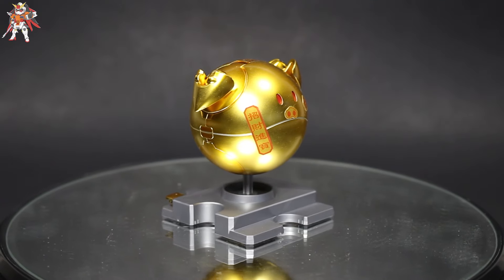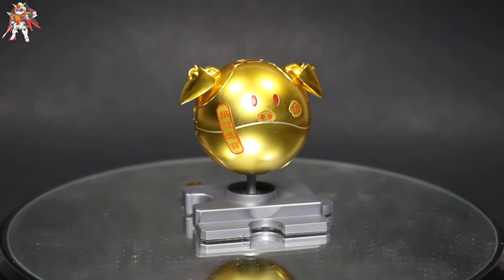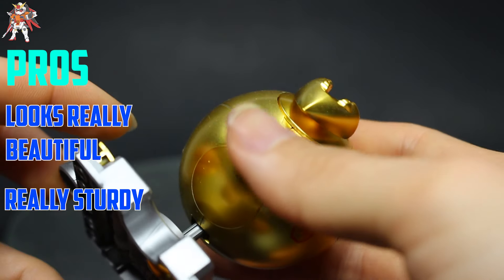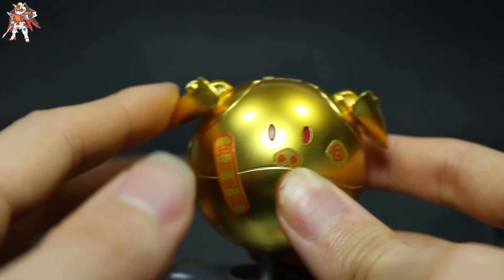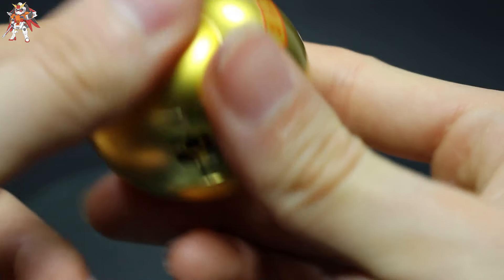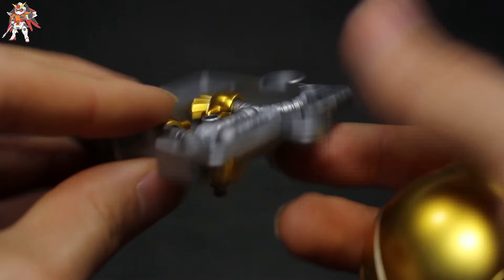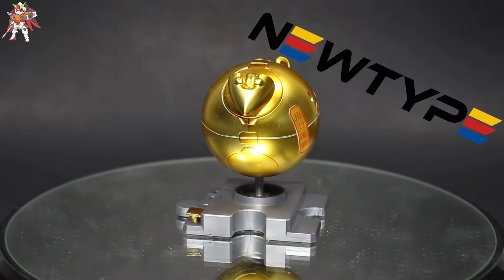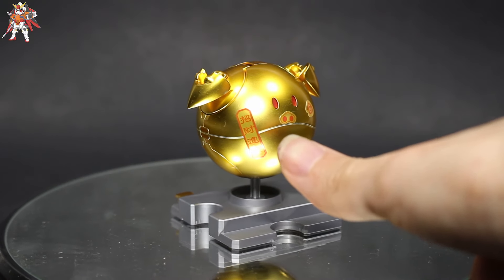Haropla Piggy Haro Review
The Haropla Piggy Haro is an absolutely beautiful kit! Smiple yet gorgeous! The gold is a nice coating that's not chrome nor is it injected. Using Gold Gundam Marker will help keep the nubmarks hidden as the Gold Gundam Marker is extremely close to the same gold used on the Haro. If you come across this kit and you get it, don't be afraid of the nubmarks as I guarantee you, the nubmarks will be 99.9% hidden!

Video used: Gundam SEED Destiny Opening Vestiage